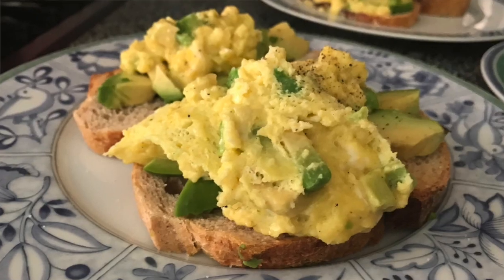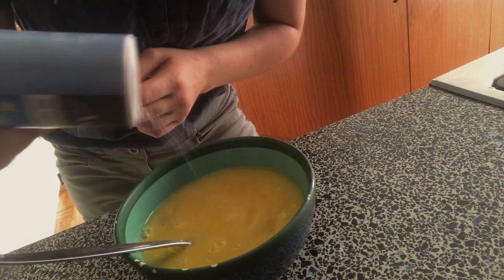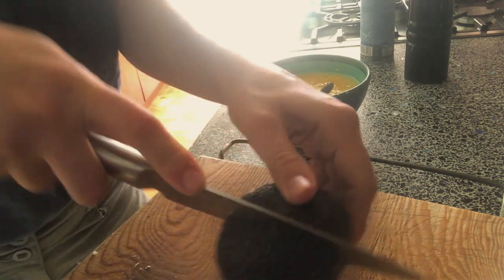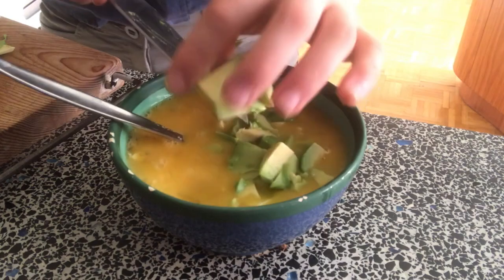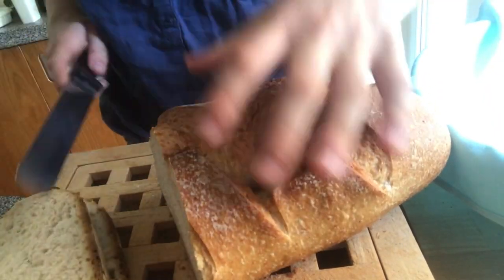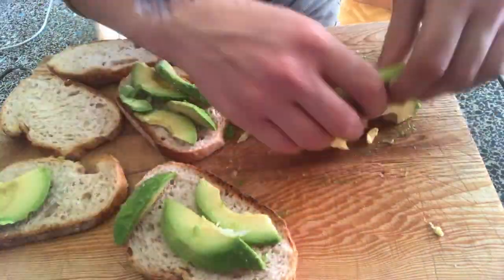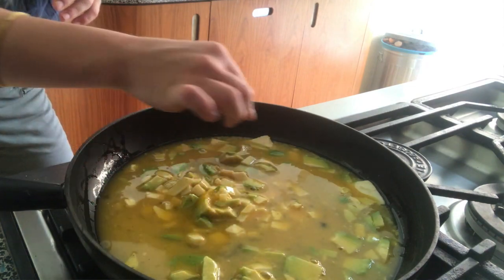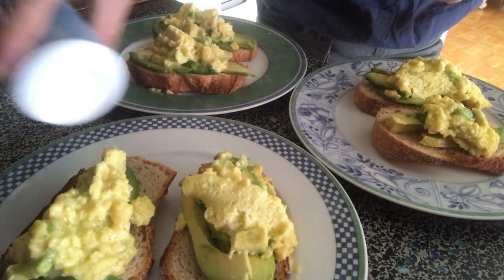Scrambled Eggs Avocado Toast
Scramble eggs avocado toast is a delicious meal and definitely one thing you will never regret making. The eggs have a special taste of the cheese and avocado. It is a pretty quite recipe that doesn't take that much effort into making. It is a recipe you can change this is just the way I like to make it.